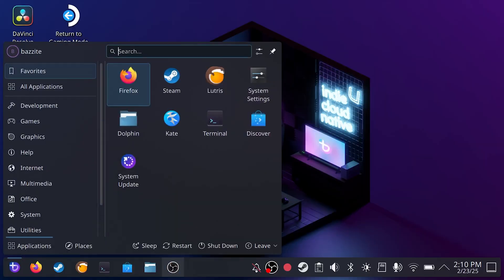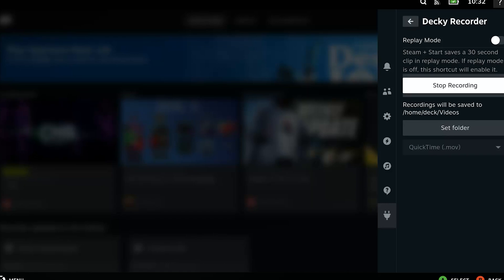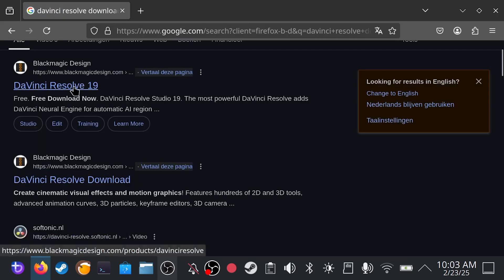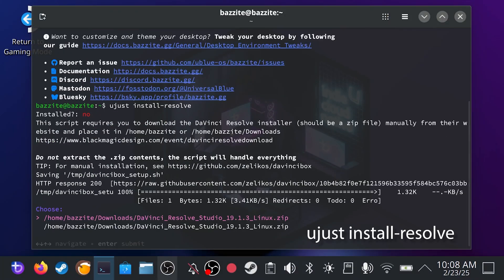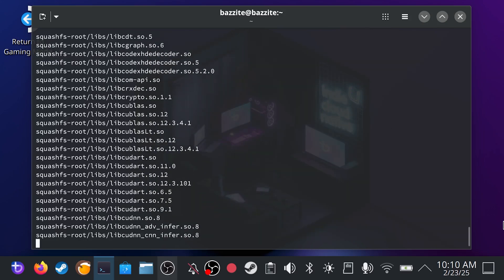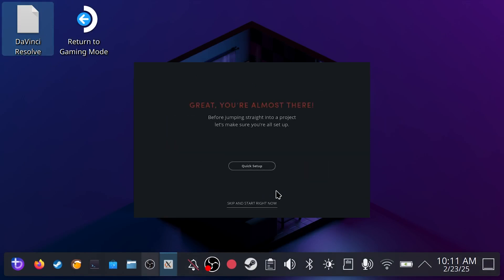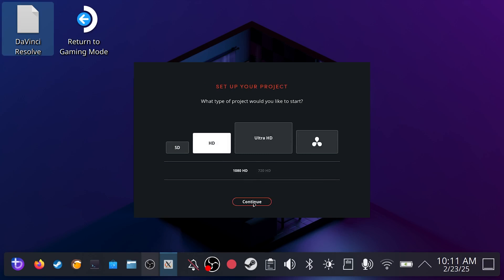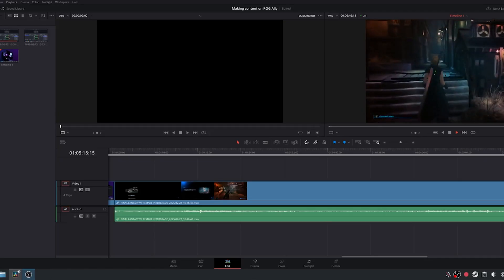How To Install DaVinci Resolve on Bazzite?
- Palm grips for added comfort and cleanliness
- Glass screen protector
- Hardshell case for safe travel
- Aluminum dock for TV gaming
- UgreenUNO portable dock

In this step-by-step guide, I’ll show you how to record, edit, and upload gameplay videos directly from your ROG Ally using Bazzite OS. You’ll learn how to set up Decky Recorder for smooth, high-quality captures, install DaVinci Resolve for professional-grade editing, and even record voiceovers using your phone and the LocalSend app.

No need for a full desktop setup—this guide covers everything you need to create content from your handheld device. Whether you're capturing highlights, creating tutorials, or just sharing your gaming experience, this guide will help you produce top-quality videos right from your ROG Ally.

🖱️ Mouse & Keyboard
Logitech G502 & EPOMAKER TH80

📷 Camera
FUJIFILM X-S20

🔌 Motherboard
Gigabyte A520I AC ITX

🔋 RAM
CORSAIR VENGEANCE RGB PRO DDR4

💼 Case
Fractal Design Torrent Nano RGB Black

🎮 GPU
RX 6700XT